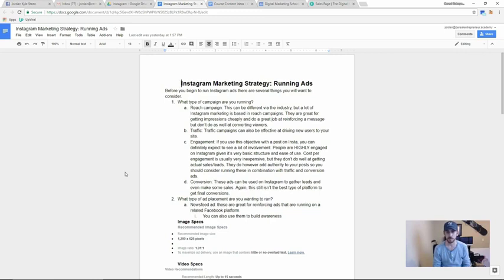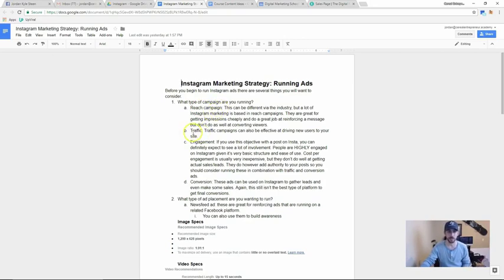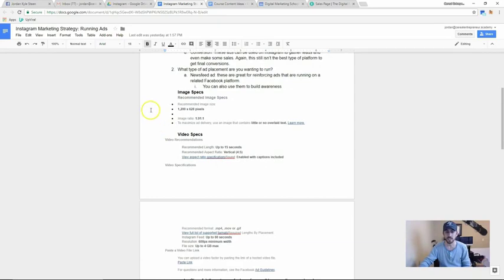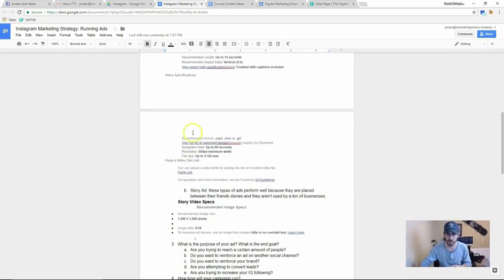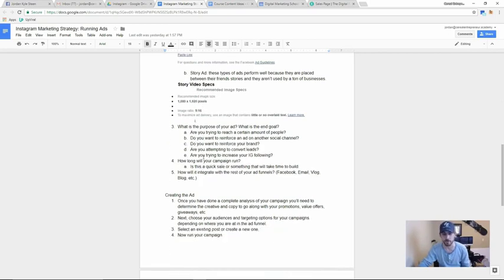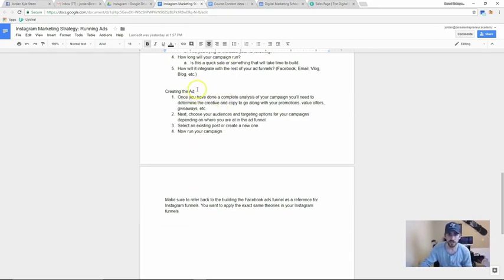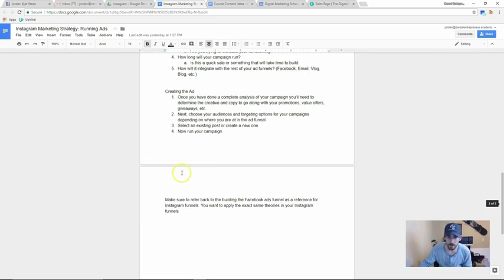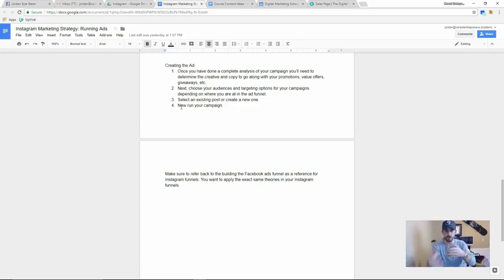Instagram Marketing Strategy Running Ads - Digital Marketing School